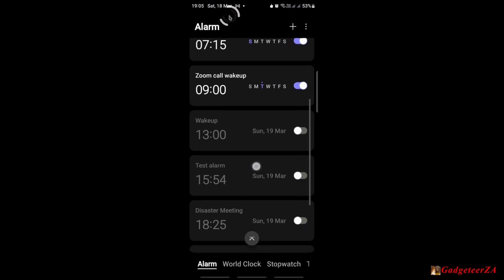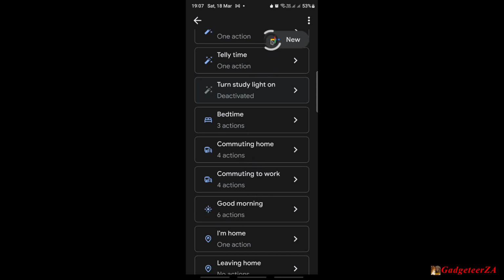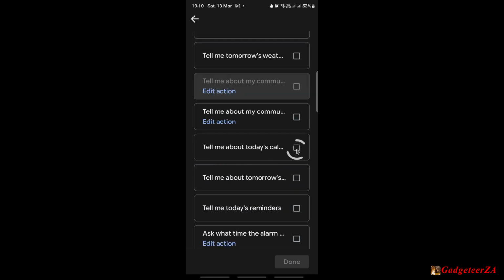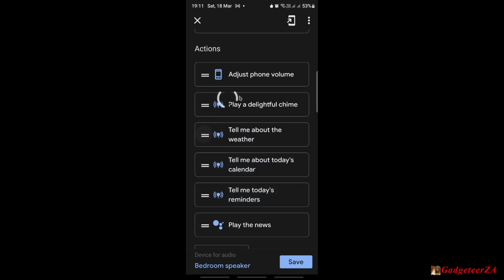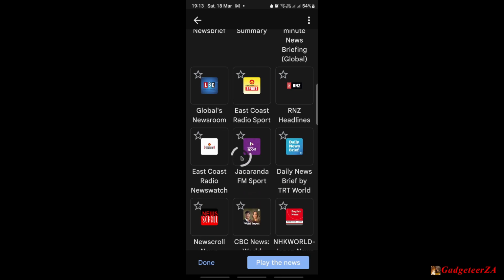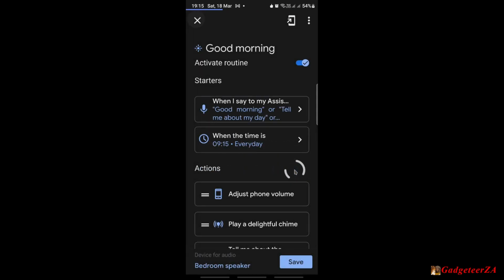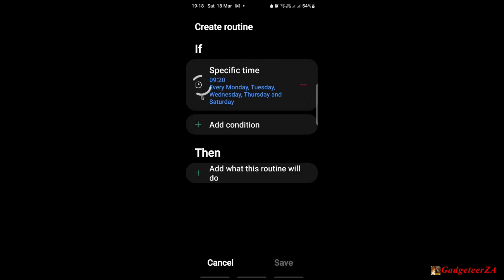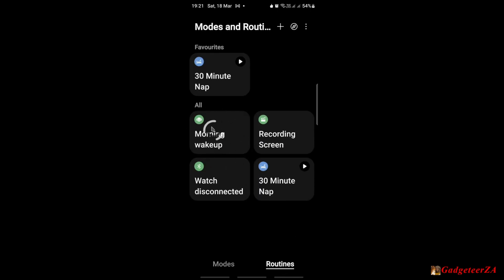How to set a Good Morning Routine for Samsung and other Android Phones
This routine can trigger as an alarm, at time you specify, to wake you with a greeting, the time, the weather forecast, notify you of calendar appointments and reminders for the day, let you know what the commute traffic is like, and read the news headlines to you.

It can be triggered either by a Samsung Bixsby Routine, or as a time trigger in the Google Assistant routine.

You can use this instead of hitting the snooze function to lie and listen to this useful information for 5 or 6 minutes, or you can get up and just take the phone with you while it is telling you about your ahead.

Chapters:
What does it do? 00:00
How to set it up 02:23
Resorting Actions 06:25
Choosing a News source 07:39
Alarm in Google Assistant Routine 09:25
Setting a Bixsby Routine alarm 10:44
Listen to it 14:23
Outro 16:15